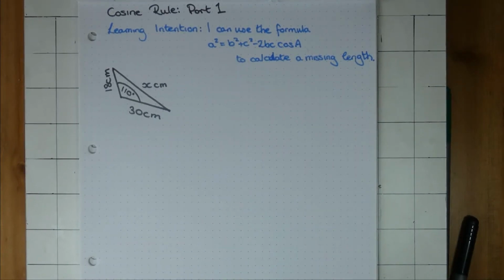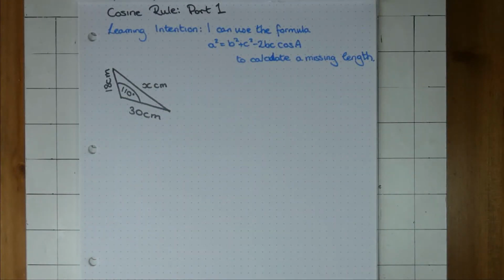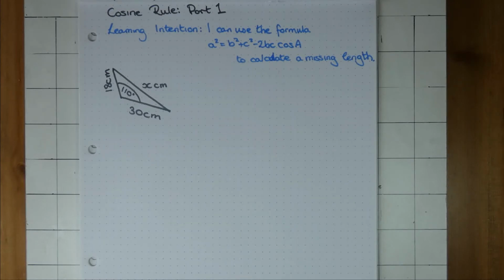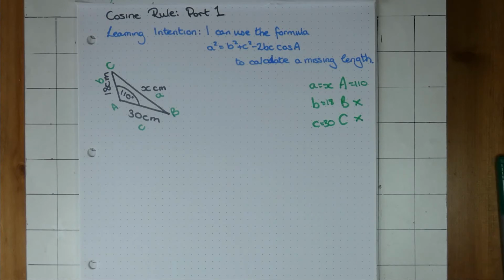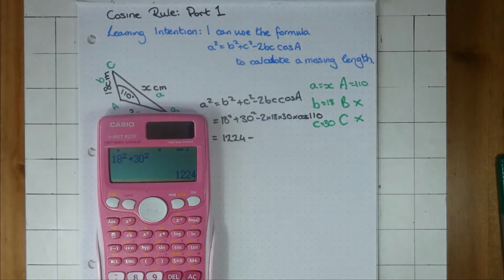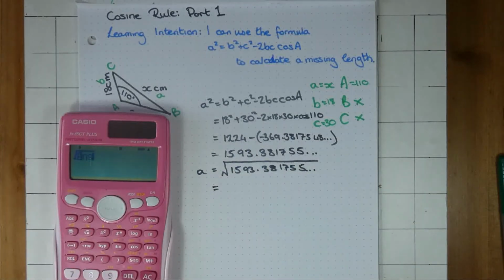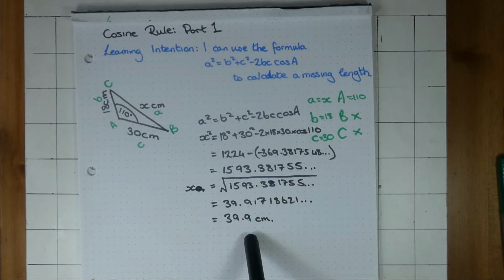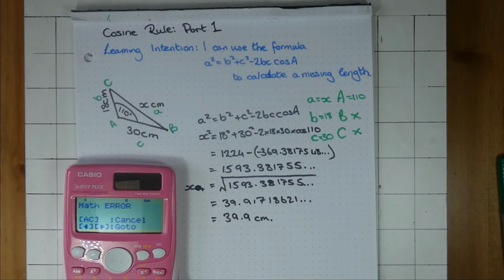Trig and Triangles 2a - Cosine Rule for Side Lengths